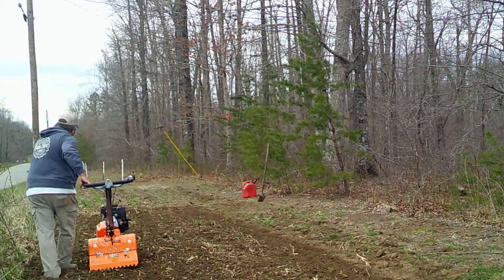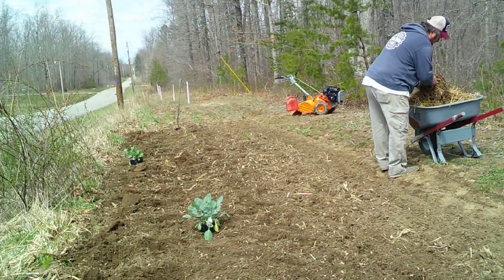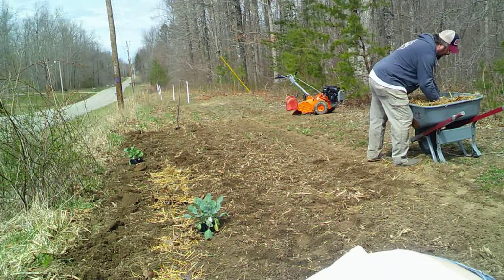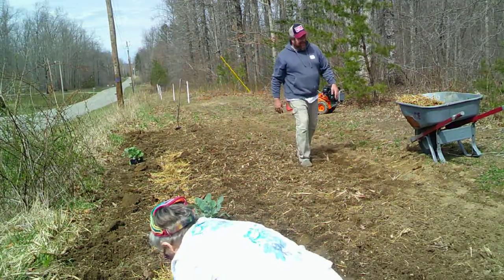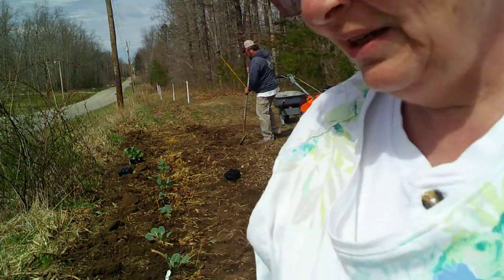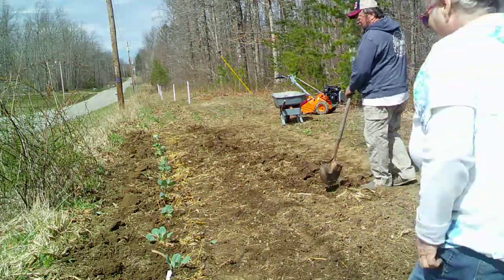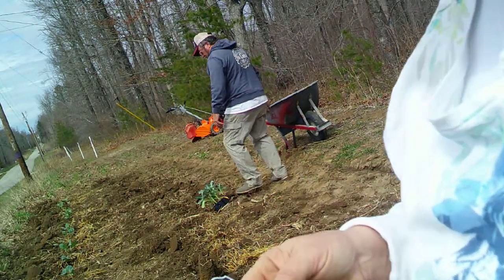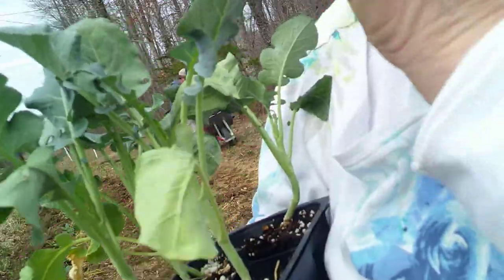Planting Cabbage and Broccoli on the Homestead!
We love to plant a lot of cabbage and broccoli every year as one of our main staples. We make sauerkraut with the cabbage, and also eat a lot of fresh or fried cabbage, really braised I would say. A great recipe I will share. With broccoli we blanche and freeze for later in the year when it is cold out to put into soups, such as veggie or potato. These two plants are very easy to to grow and in about 60 days you have a home-grown veggie you can eat!! Watch out for those pesky blue butterflies/moths, they lay the cabbage worm and you don't want to deal with them. We try not to use any form of pesticide on our veg garden, but it if gets too warm for these plants we must. I hate to  since I am a beekeeper and try not to use anything to harm the pollinators. Happy gardening from Lazy K Homestead--Denise and Willis
The opening pic of my late Dad and his love of growing the garden!! Thanks Dad